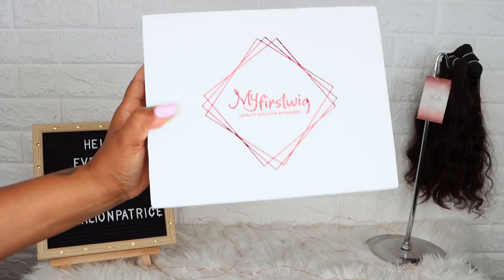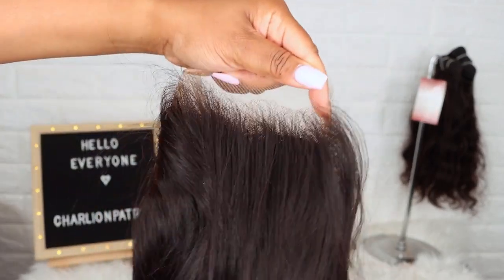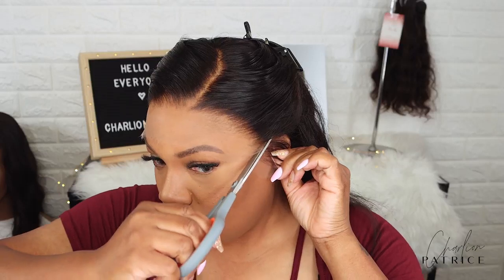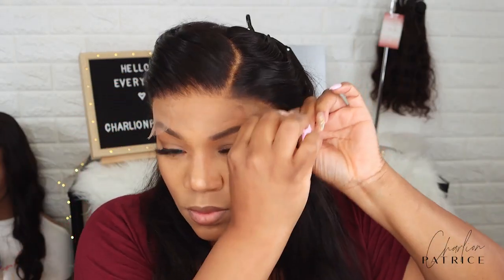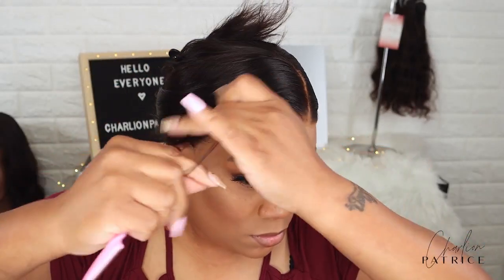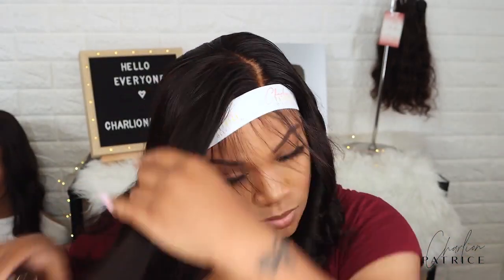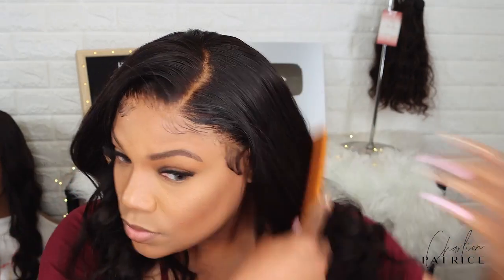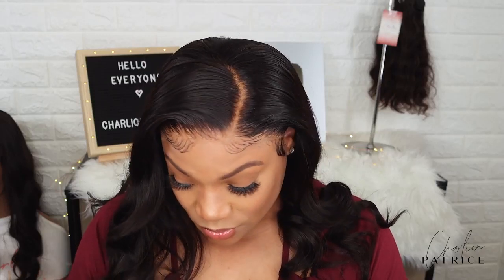Beginner Friendly HD Lace Wig Install 🔥 Ultimate Melt Hairline x NO Bald Cap Needed ✨ Myfirstwig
√ Invisible New Air Lace
√ Quality Human Hair - No shedding, No tangling, Long lifespan

Wig name: Ggalore - Straight Wig With Layers Glueless Invisible Lace Front Wig - GG001